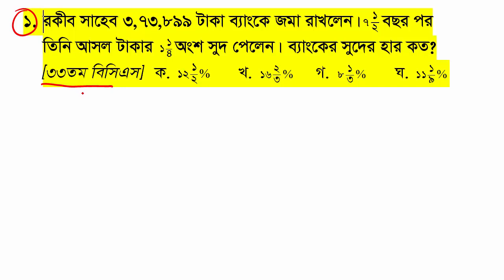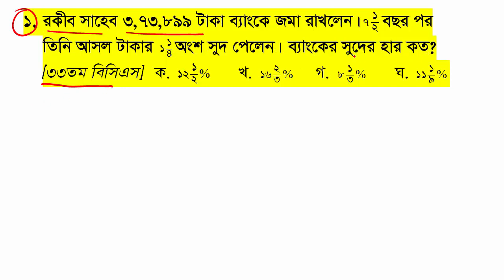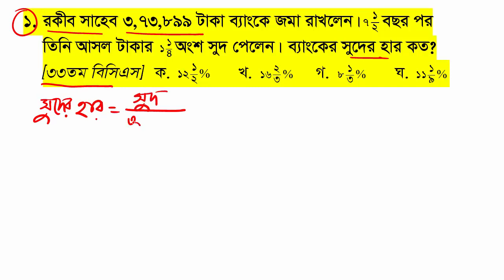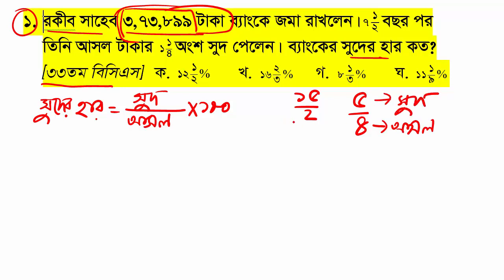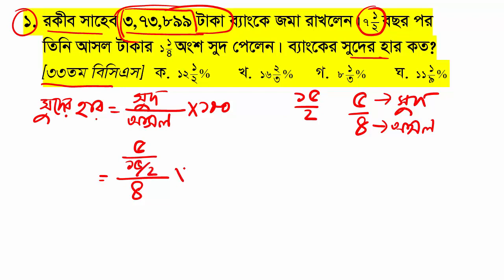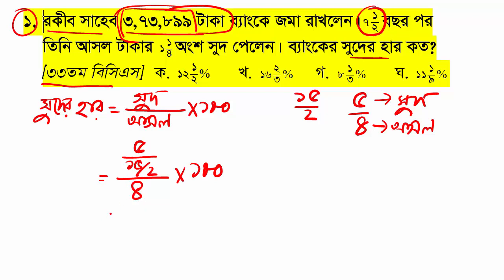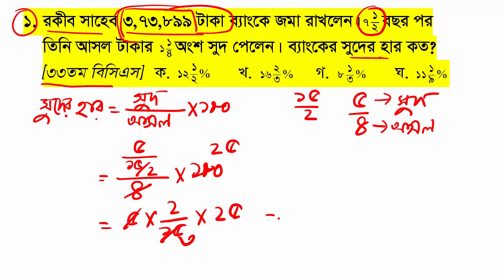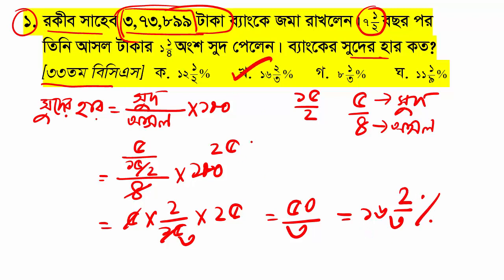সরল সুদের অংক করার অভিনব টেকনিক।।বিসিএস।ব্যাংক।।প্রাইমারী।।নিবন্ধন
আশাকরি সবাই অনেক ভালো আছেন।আমাদের ব্যাংক ম্যাথ কোর্স টি প্রায় ৫২৫ জন ছাত্র ছাত্রী করছে।প্রতিটি টপিকের বিস্তারিত আলোচনা একজন চাকুরী প্রার্থীকে বেস্ট লেভেলের প্রিপারেশান নিতে সাহায্য করবে।

🎀ব্যাংক ম্যাথ কোর্স টি ৩৪৫০ টাকায় পাওয়া যাচ্ছে instructory

🎀আমাদের কোর্সেটিতে ব্যাংক ম্যাথের Number Sysyem,  LCM & HCF, Percentage, Square root & Cube Root, Profit & Loss, Simple Interest,Compound Interest, Age, Average, Train, Time Speed & Distance নিয়ে প্রায় ১৬৭ টি ভিডিওতে আলোচনা করা হয়েছে।প্রতি সপ্তাহে ৮/১০ টি করে ভিডিও এড হচ্ছে কোর্সে।প্রতিটি ভিডিও ১৫ মিনিট (+/-)

🎀অধ্যায়ের শুরুতেই প্রাথমিক আলোচনাএরপর ব্যাংক প্রিভিয়াস ইয়ারের প্রশ্নগুলোর ব্যাখ্যাসহ সমাধান, RS Aggarwal থেকে সবচেয়ে গুরুত্বপূর্ণ প্রশ্নের আলোচনা করা হয়েছে।ধীরে ধীরে অন্যান্য চ্যাপ্টারগুলো এভাবে আলোচনা করা হবে।কোর্স ডেস্ক্রিপশান, কোর্স ফিচারস ভালোভাবে পড়ে কোর্স কেনার অনুরোধ রইলো।

🎀ইউটিউব ভিডিও/ ফ্রী ফেসবুক ভিডিও এর মধ্যে পার্থক্য কিঃ
ইউটিউব বা ফেসবুকে যে ভিডিও গুলো আপ্লোড করি সেগুলো একজন চাকুরী প্রার্থীর জন্য যথেষ্ট না।সব চ্যাপ্টারের সব টপিকের ভিডিও নেই।ফ্রী ভিডিওর চেয়ে পেইড কোর্স অনেক সুন্দরভাবে সাজানো।প্রতিটি টপিকের ওপর ক্ষেত্রবিশেষে ৫০/৬০/৭০/১৫০ টি করে ব্যাখ্যাসহ সমাধান যা একজন চাকুরী প্রার্থী কে পরীক্ষার জন্য সর্বোচ্চ যোগ্য করে তুলবে।

🎀যুম লাইভ ক্লাসের সাথে এ কোর্সের পার্থক্যঃ আমাদের ভিডিও গুলো সব রেকোর্ডেড। যুম লাইভ ক্লাসে নির্দিষ্ট সময়ে এটেন্ড করতে হয়।মিস করলে অনেক সময় সে ক্লাস পরবর্তীতে দেখা যায় না।কিন্তু আমাদের রেকোর্ডেড ভিডিও লেকচার যেকোন টাইমে সাইন ইন করে দেখা যাবে।এটা লাইফটাইমের জন্য, যখন খুশি তখন দেখা যাবে।

🎀অংক না বুঝলে কি করবোঃ কোর্সে কেনার পর আমরা সিক্রেট গ্রুপে এড করে দিবো সেখানে কোন ম্যাথ না বুঝলে আলোচনা করে সলভ করা হবে।টপিকভিত্তিক পরীক্ষা নেয়াও হবে।

🎀ইতোমধ্যে অনেকেই এই কোর্সটি কিনে প্র‍্যাকটিস শুরু করে দিয়েছে।তাই নিচের দেয়া লিংকে গিয়ে আপনার নাম, ই মেইল এড্রেস, ফোন নাম্বার, ইউসার নেম (আপনার পছন্দমতো)  দিয়ে sign up করে Bank Math option এ গিয়ে বিকাশ/রকেট/নগদ দিয়ে পেমেন্ট করে কোর্সটি কিনে নেন।আর যদি আপনার বিকাশ, রকেট, নগদ কোন মোবাইল ব্যাংকিং না থাকে তাহলে Instructory র সাপোর্টে কথা বলে আলাদাভাবে পেমেন্ট করে কোর্স কিনতে পারবেন।

কোর্স কিনতে কোন সমস্যায় পরলে এই নাম্বারগুলোয় কথা বলতে পারবেন।

যারা কিনতে আগ্রহী কমেন্ট করুন।